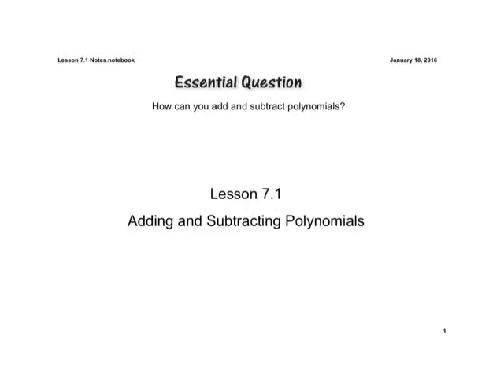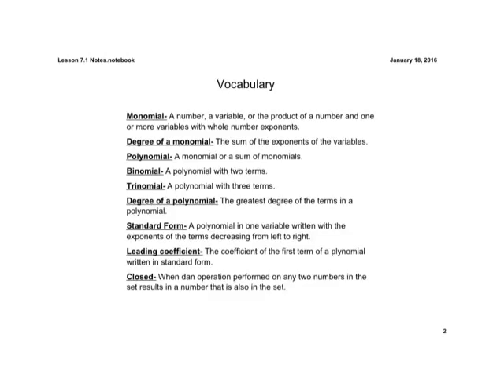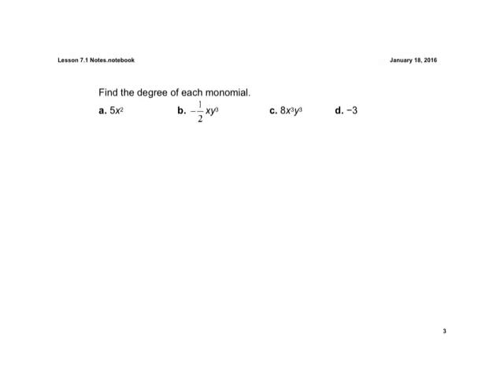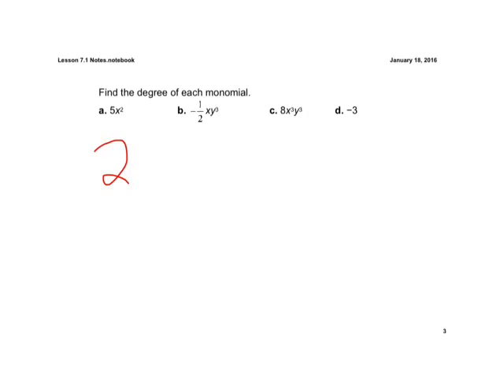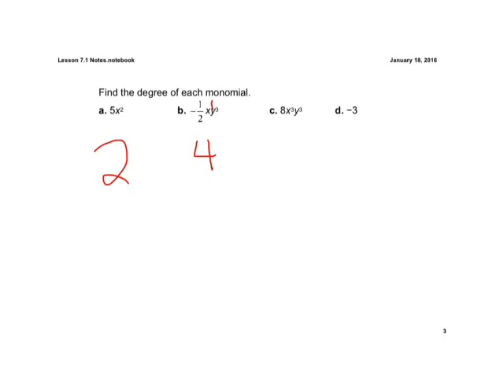Lesson 7.1 Finding Degrees of Monomials